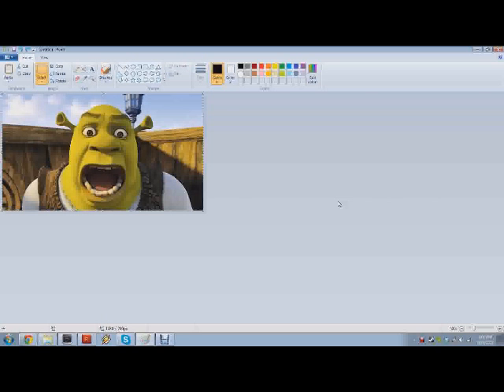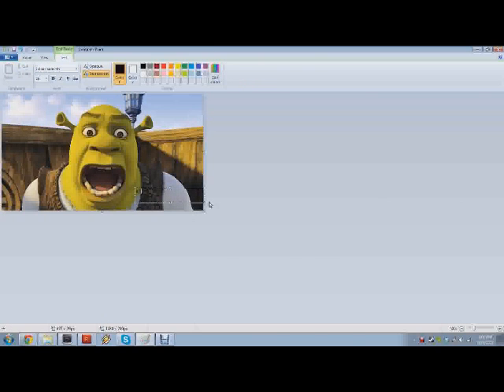digital art is fake art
no one is a real artist anymore. no one. the 90's are dead. i remember the 90's.

((Real talk, though. That one fantastic art-piece was done by the amazing RileyAV! Be sure to check her out for more superb art!!